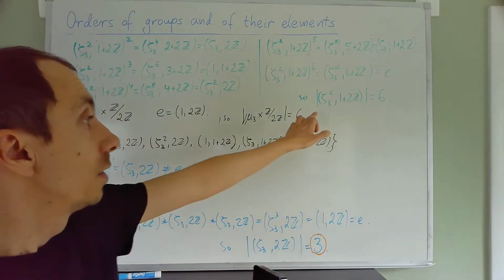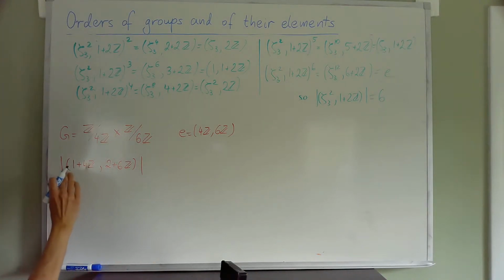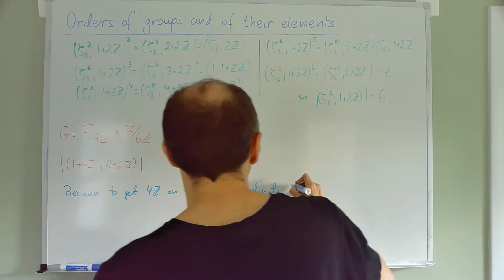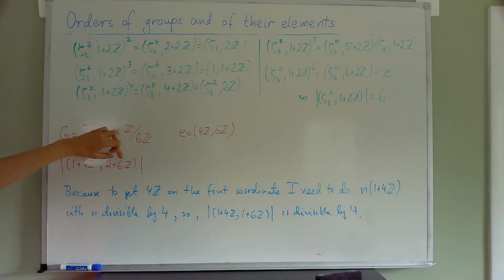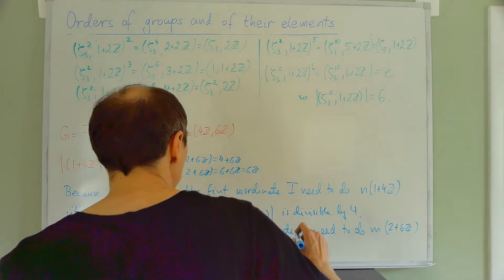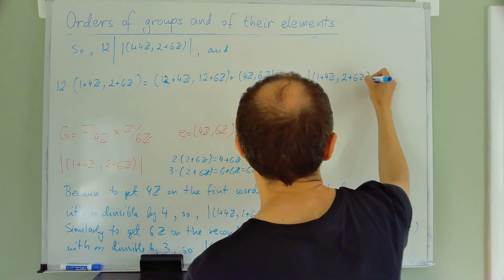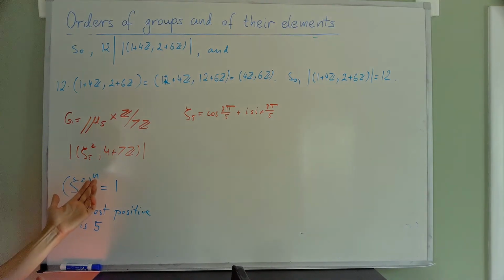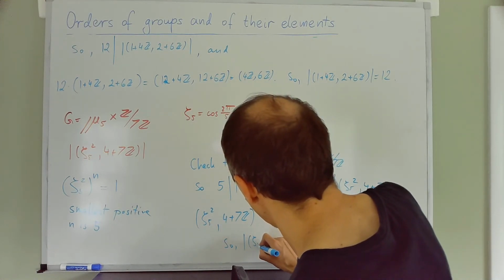Lecture 17 Orders of groups and of their elements (part 2)